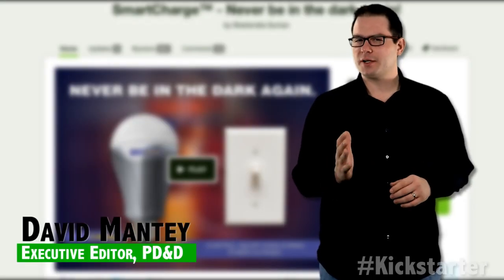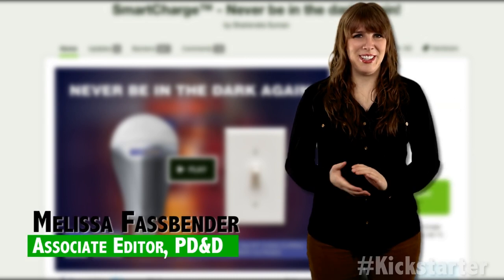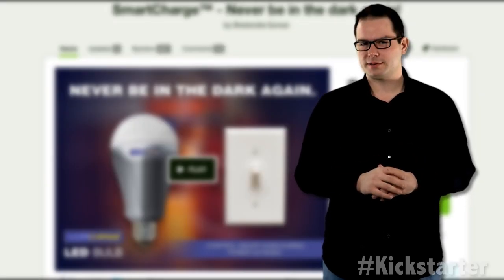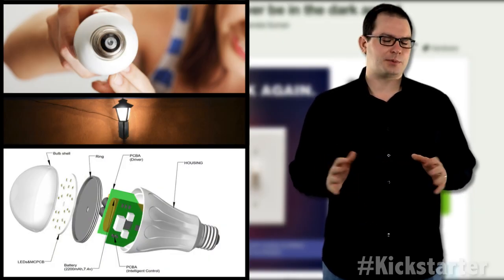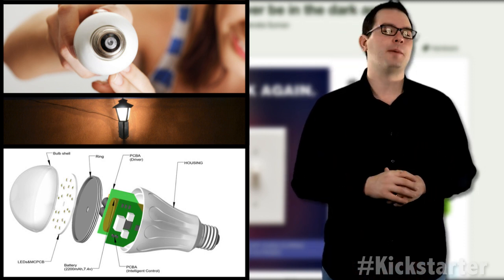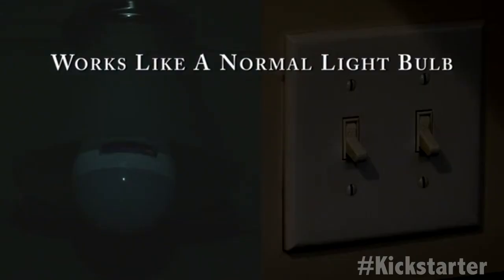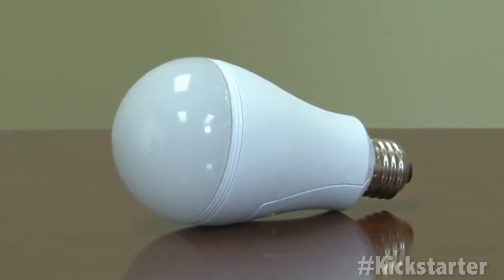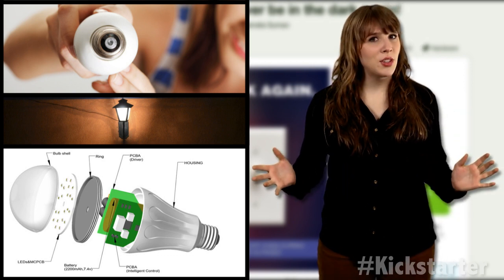Kickstarter of the Week: This Bulb Stays On When the Grid Goes Dark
On this episode of Kickstarter of the Week, we are keeping out of the dark with the SmartCharge bulb, a new light bulb that stays lit even without power.

"The biggest challenge was developing the intelligence so the bulb could detect if power was present," explains Suman. "Building that logic was very difficult. It didn't work for a long time, but we finally cracked the code."

The bulb is currently being submitted for UL certification, and has already raised more than $28,000 of its $50,000 goal, with 30 days left to go. The campaign ends Wednesday January 15th, at 2:48pm CST.